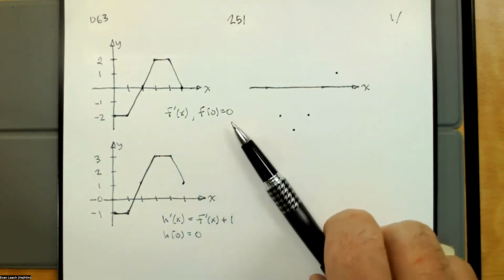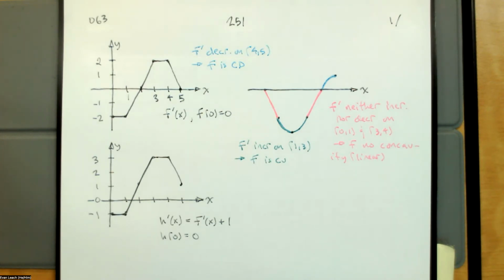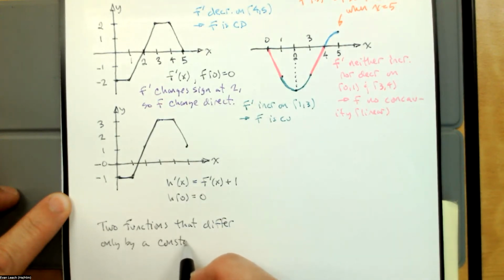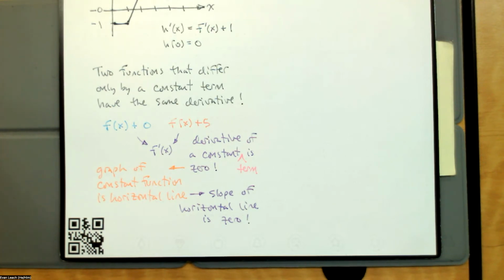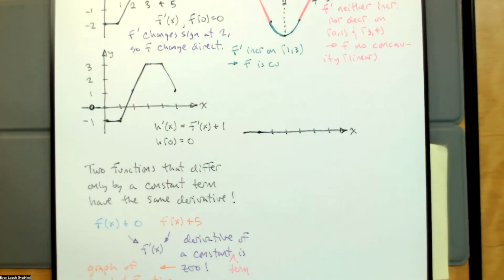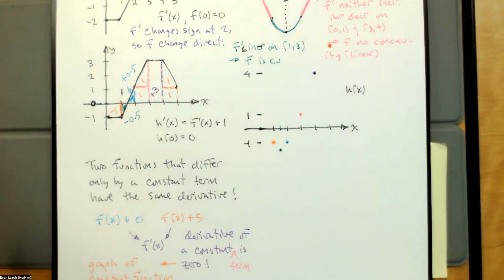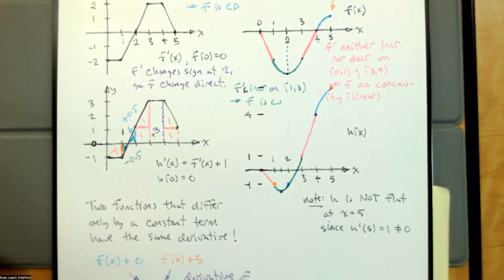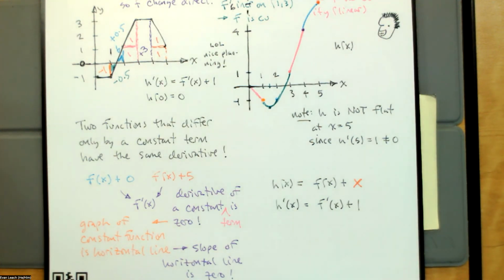251.063.1 More Graph of Derivative Stuff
In this video, we compare the graphs of f(x) and h(x), where h'(x)=f'(x)+1.